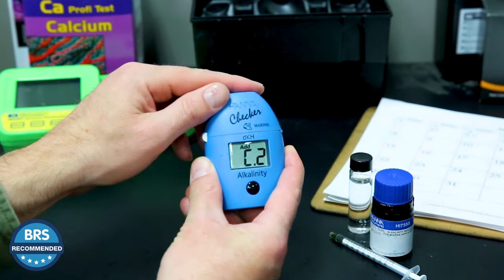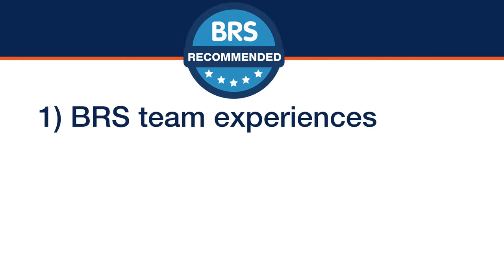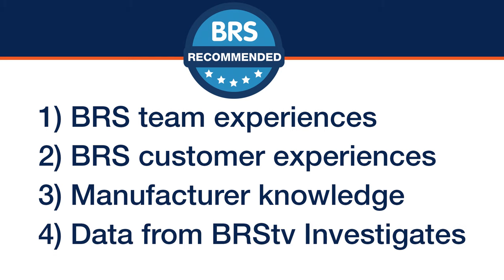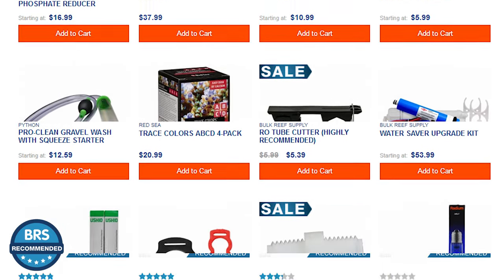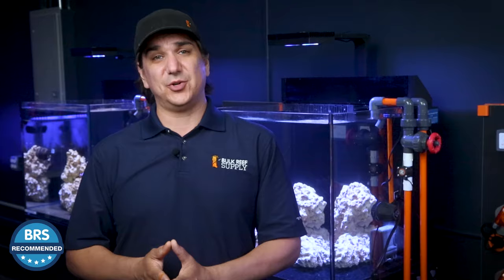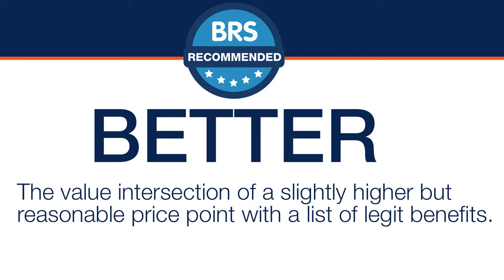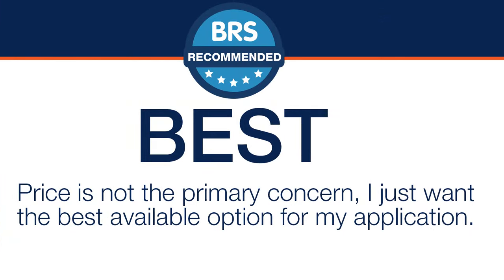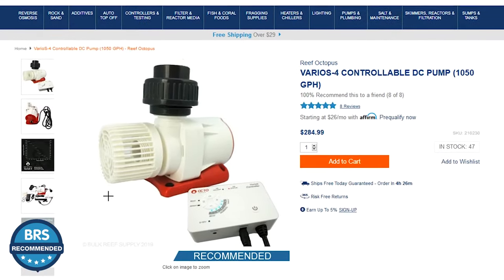BRS Recommended - What does that mean? It’s more than you think.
Find out how reef gear the BRS team uses on their reef tanks earns the BRS Recommended badge! We only pick the reefing products that fits our Good, Better, Best model, and here's what that means.